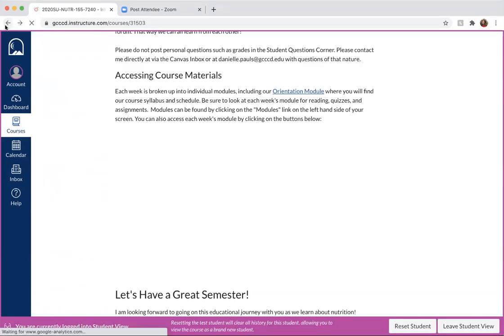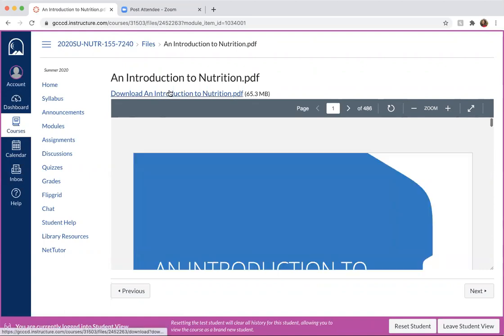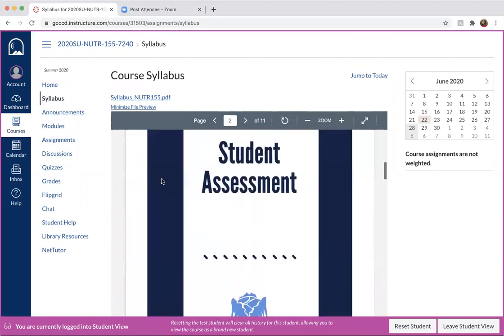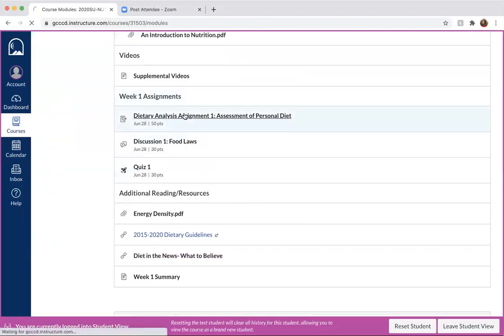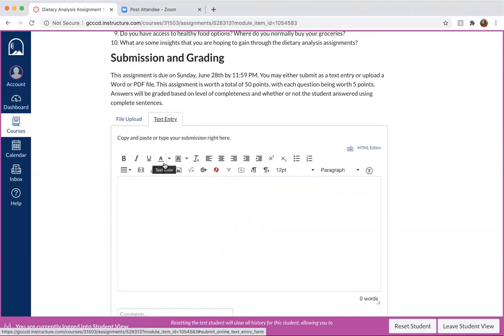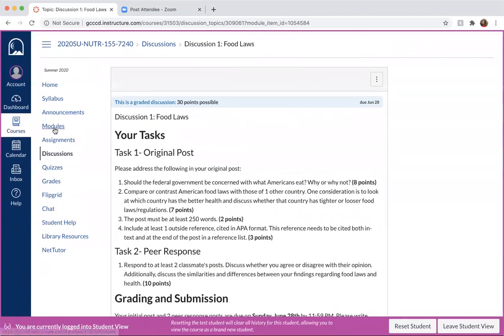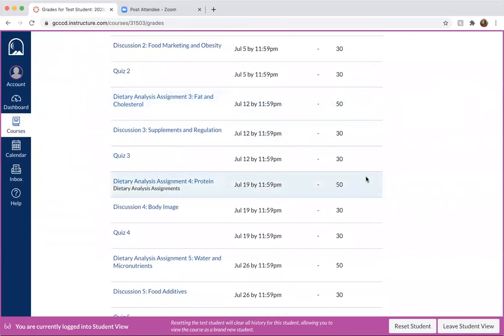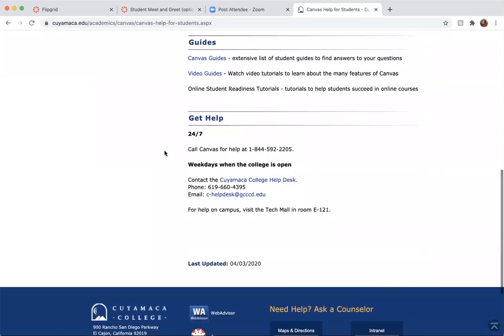How to Use Canvas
This video walks Nutrition 155 students through our Canvas course.